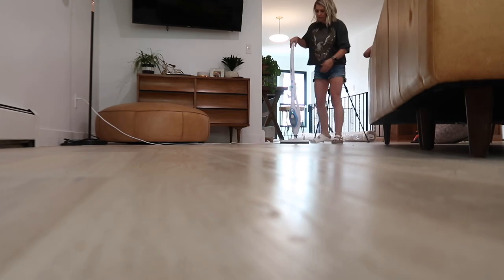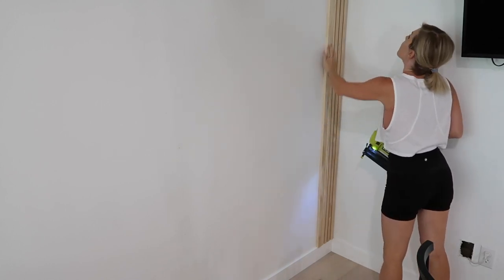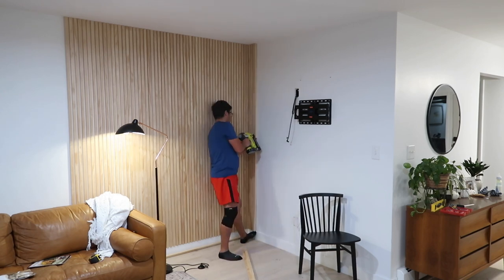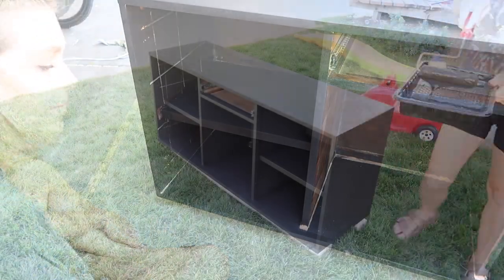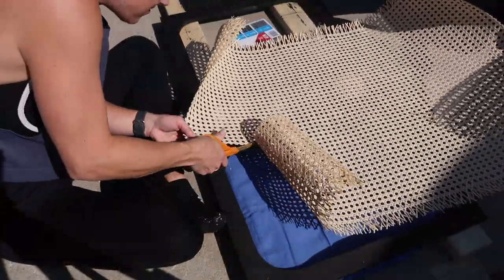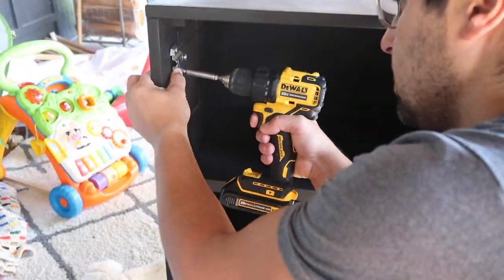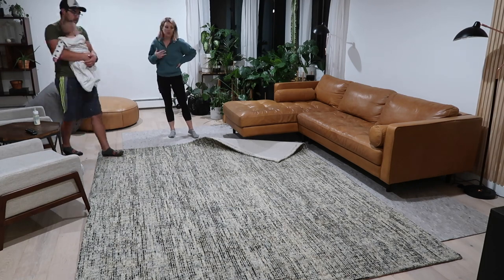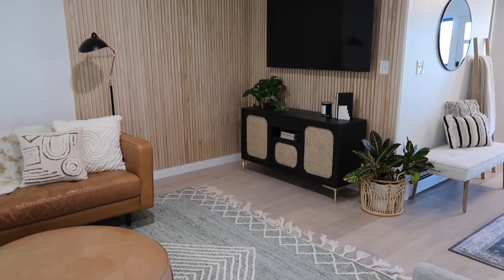LIVING ROOM MAKEOVER | MAKING OUR HOUSE A HOME | DIY SLAT WALL | DIY MEDIA CONSOLE | DENISE BANGIYEV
HEY SWEET FRIENDS!! We are making over our living room today! I'm so excited to share this one with you. This space has been so sterile and well, blah for a while now but I'm happy to say it is really starting to feel warm, cozy and very much like US. I TRULY HOPE YOU ENJOY!!

Much love,
XO Denise

OUR GREEN RUG is linked here (not commissionable). We paid $250 at HomeGoods for this size. I did find it online BUT it is expensive!

A FEW OTHER LIVING ROOM FINDS:

FURNITURE LEGS:

NATURAL RATTAN CANE:

E-CLOTHS! YOU'LL LOVE THEM!

OUR TOILET (YES! YOU NEED THIS!)

THE REAL MVPS:

MY VACUUM:

MY CARPET CLEANER:

MY SPIN MOP:

MY WINDOW CLEANER/DUSTER: